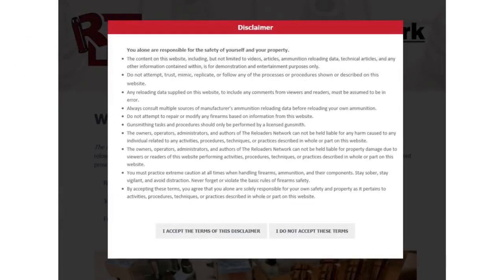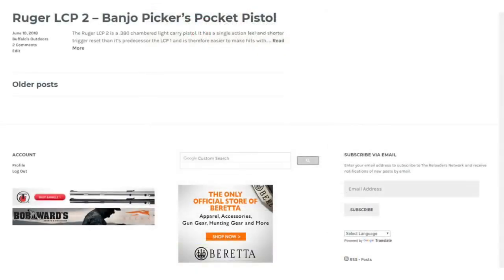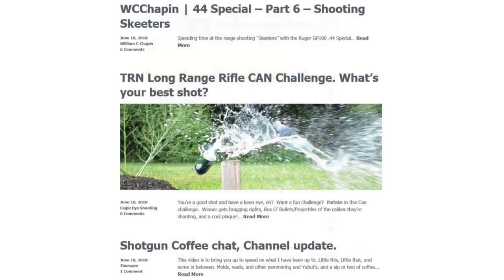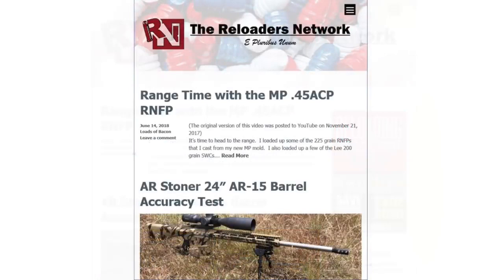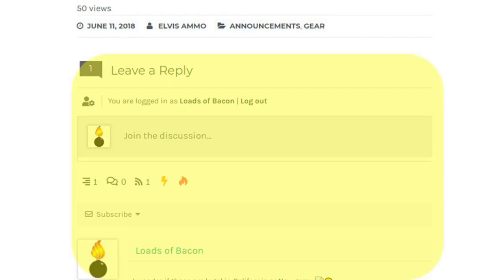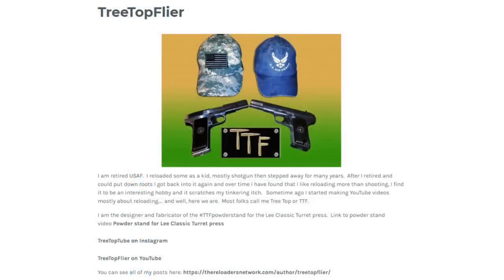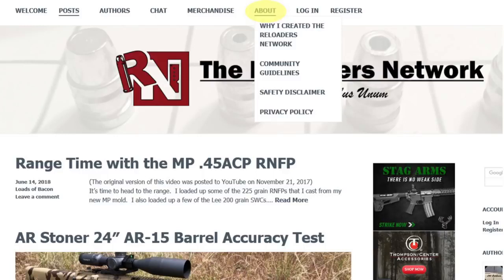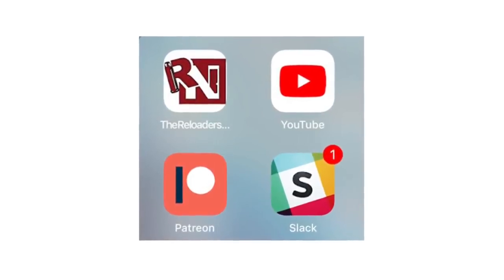Website Navigation, and TRN App Discussion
I have had several people request a video covering this topic.  I hope this meets the intent of what you were looking for.
The Reloaders Network is already a live and active place, and it is growing every day.  Join us and be a part of the future of online reloading content!  I'll see you there.

(Originally posted to YouTube on the Loads of Bacon channel on Jun 17, 2018)